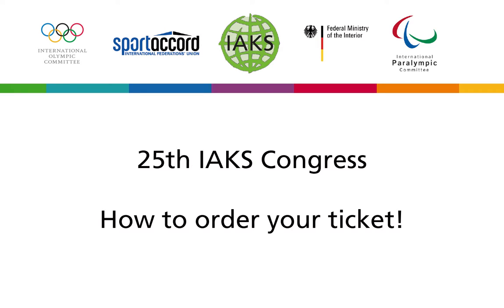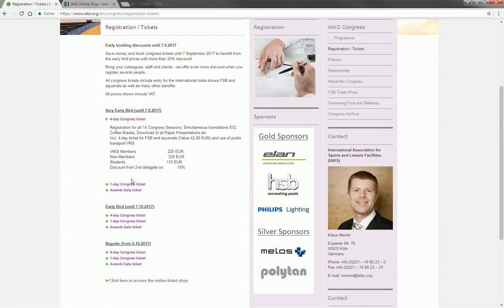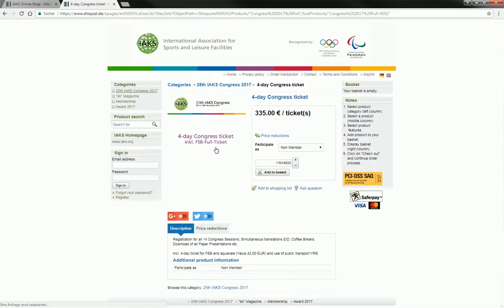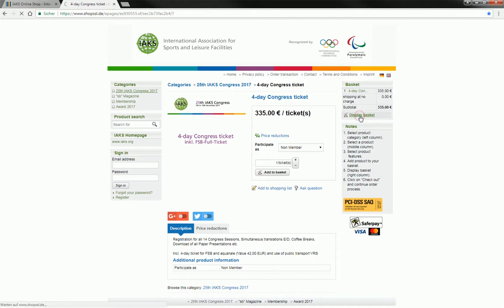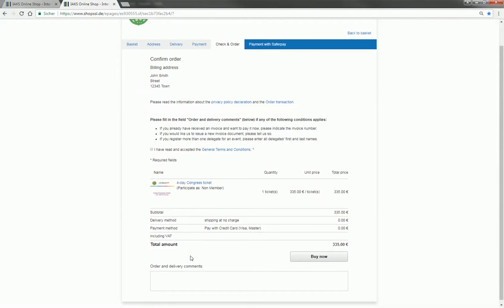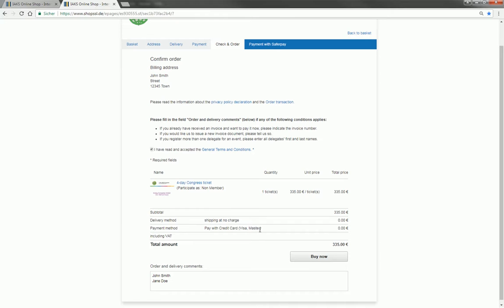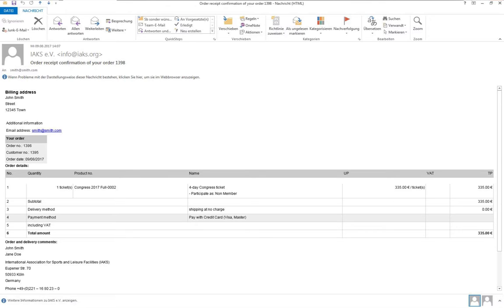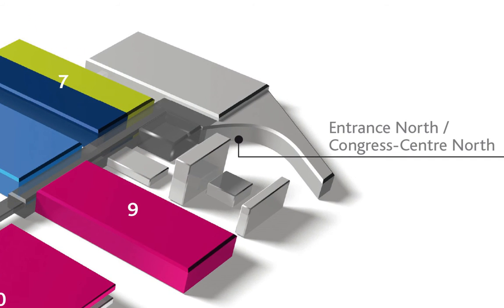Ticketing for the 25th IAKS Congress 2017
Tutorial for ticket purchases at the 25th IAKS Congress from 7th to 10th November 2017 in Cologne